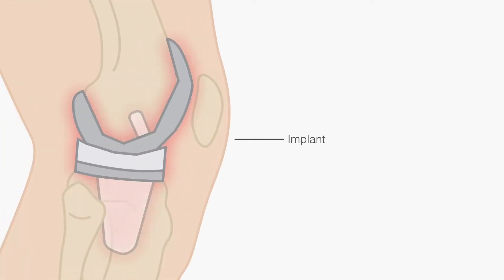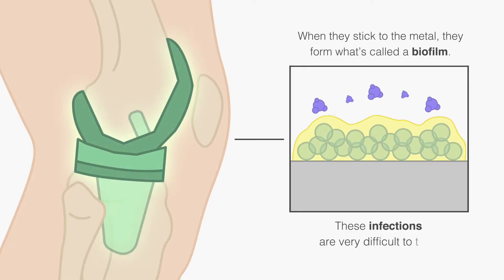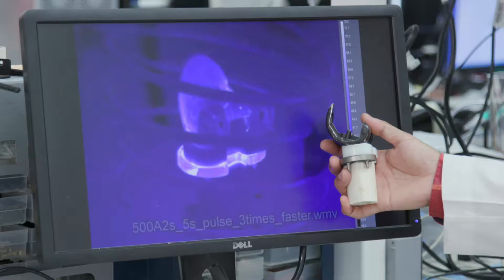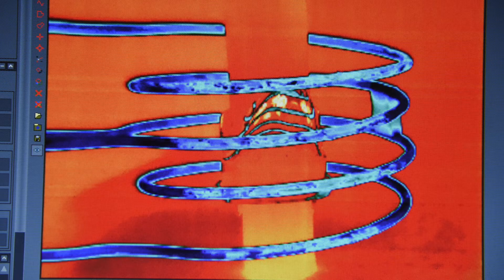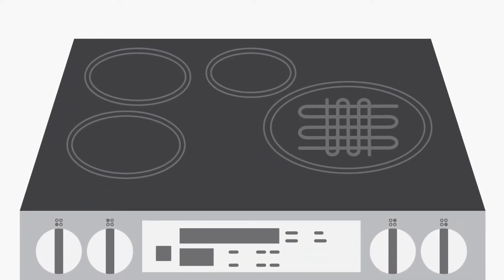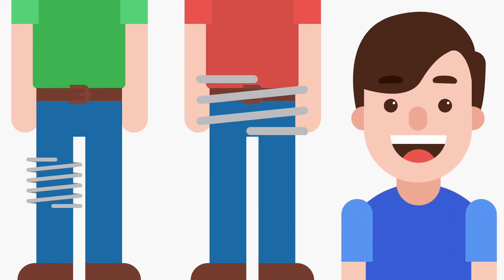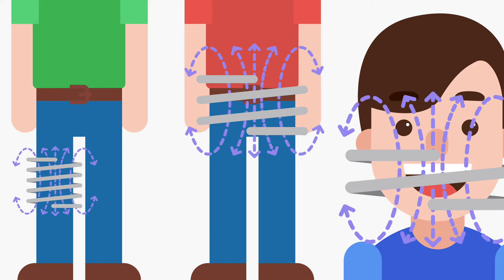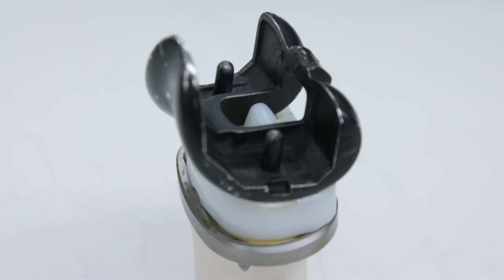Breakthrough discovery to treat prosthetic joint infections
For the 7 million Americans living with artificial knees and hips, one of the most serious health threats is an infection near the implant. New research at UT Southwestern has found that treating the infection through external use of a magnetic field at the site of the implant could one day replace multiple surgeries and weeks of IV antibiotics.